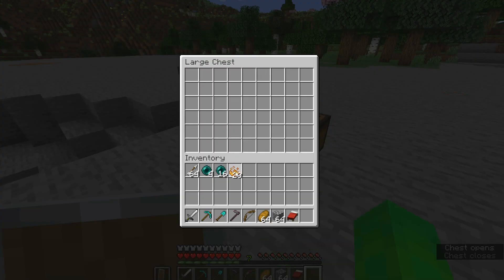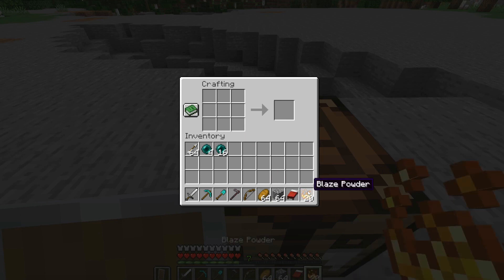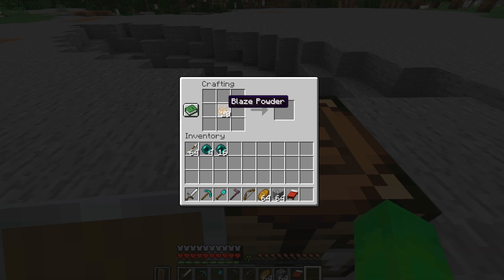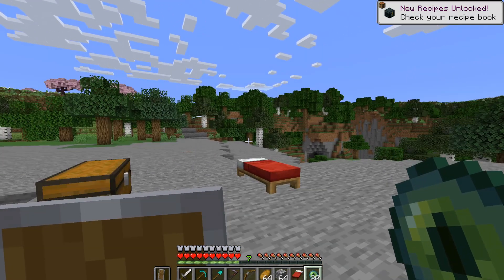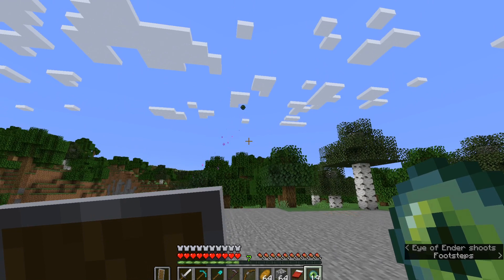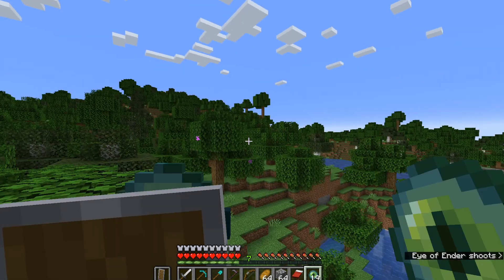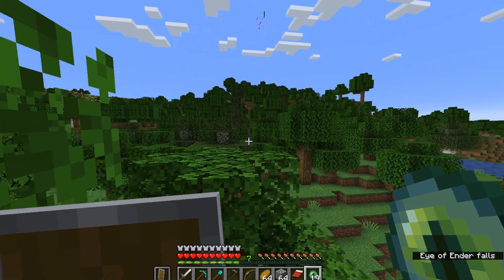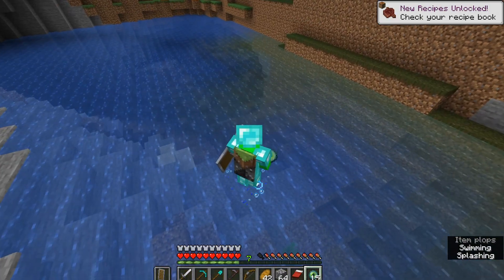How To Get The "Eye Spy" Advancement In Minecraft 1.21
In this video, I will show you How To Get The "Eye Spy" Advancement In Minecraft 1.21